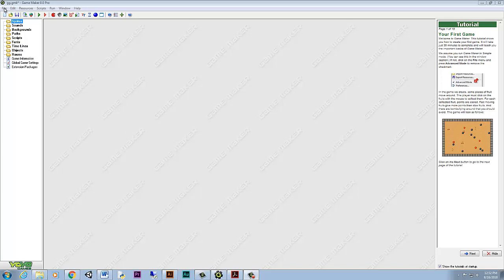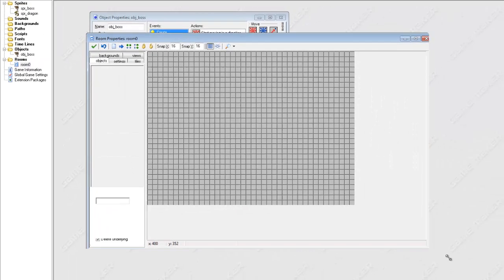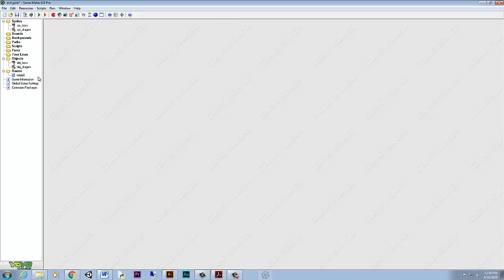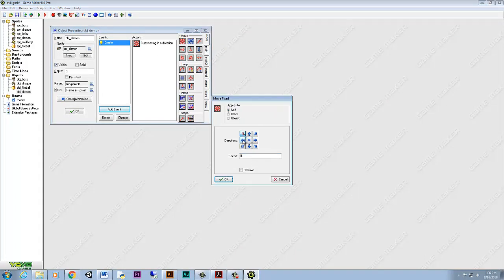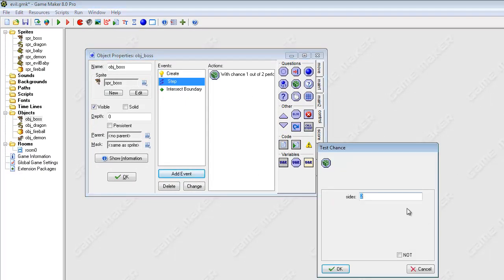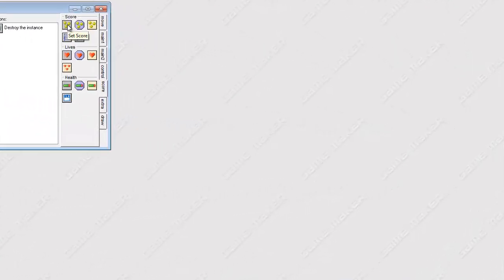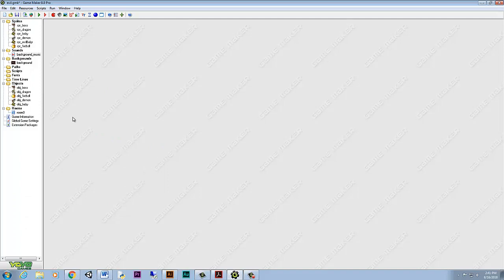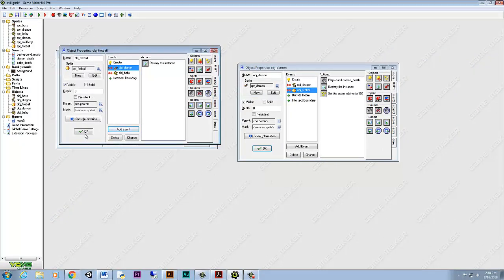Evil Clutches Tutorial